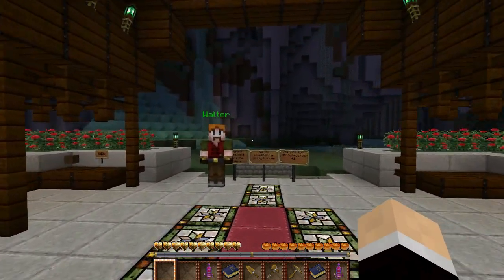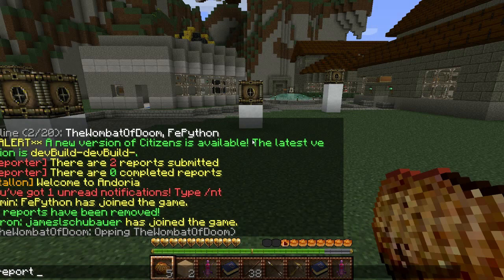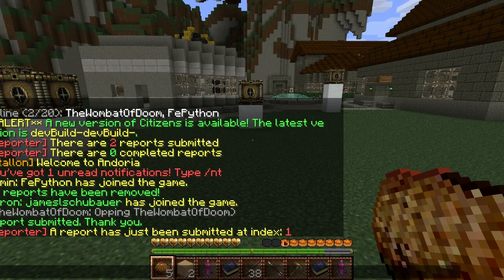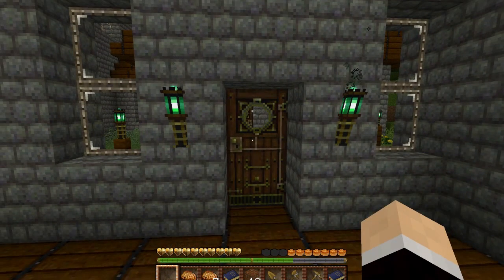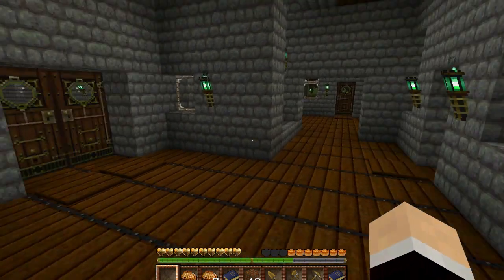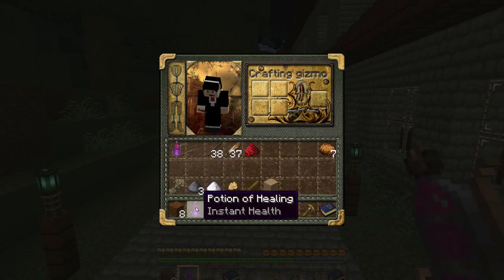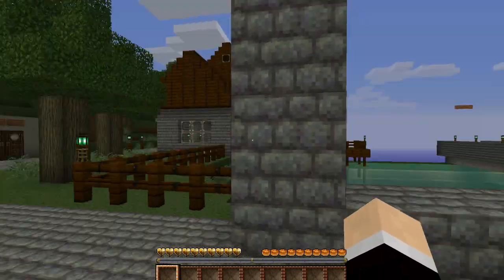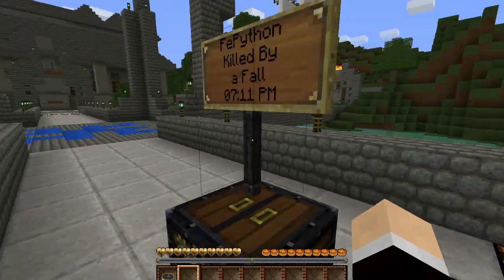Andoria: How to use Reporter, Lockette, Elevators and more. Part 1/2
Here i show you how to use about 10 of the smaller plugins we run on are server. hope this helps you and make sure to watch both parts.

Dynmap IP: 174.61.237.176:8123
(use this IP in your internet browser to look at are dynamic world maps)